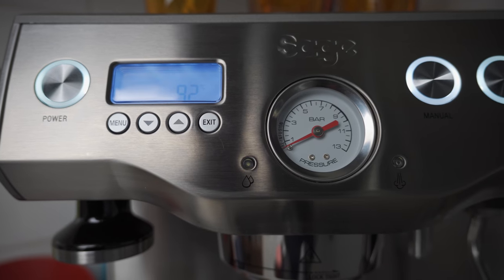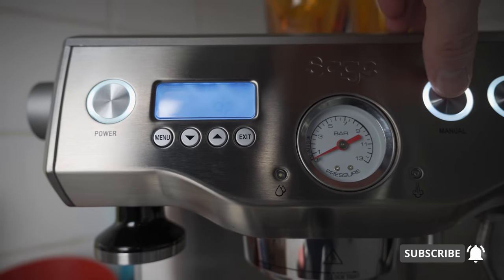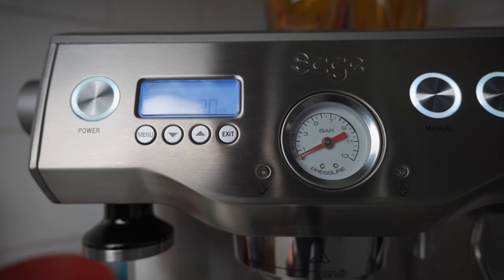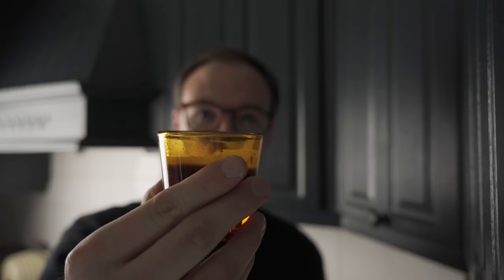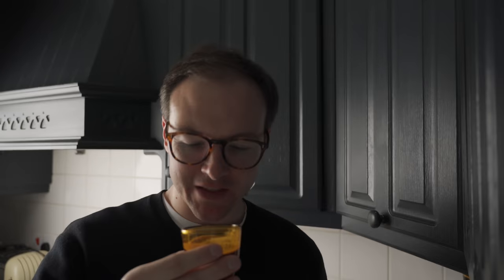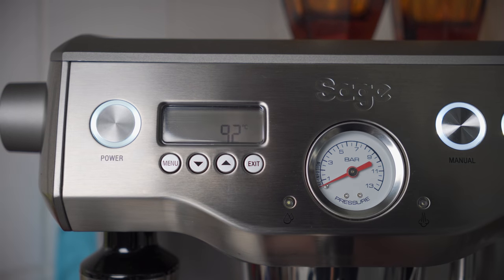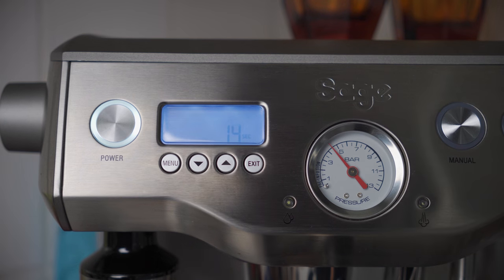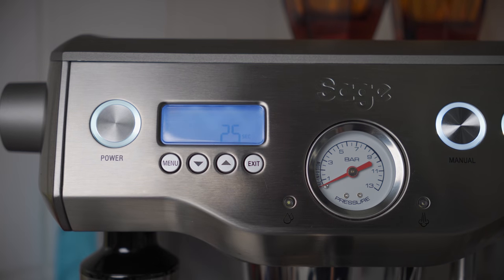Turbo Shot | How To Guide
The Turbo Shot has long been around, since 2016 in fact! I have only recently (last few months) found out about the Turbo Shot. I wanted to push the boundary a little further and try get something that was both repeatable and desirable to my taste. Give it a go and let me know how you got on.
00:00 Intro
00:38 What is it?
01:01 My Findings
01:41 1st Shot
02:22 1st Taste Test
03:05 2nd Shot
03:48 2nd Taste Test
05:05 My Experience With Different Roasts
07:35 Final Thoughts
Sage Dual Boiler
TimeMore Black Mirror Nano
Dosing Funnel
Camera Gear
Main Camera
Favourite Lens
Studio Audio
Studio Audio